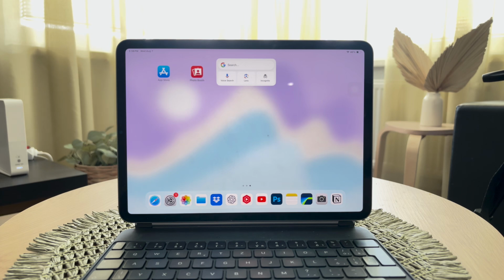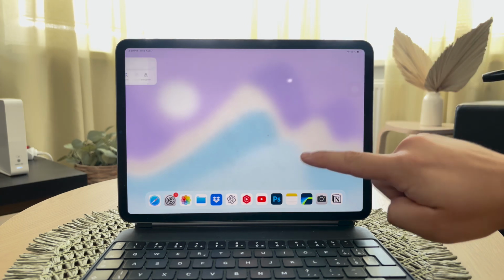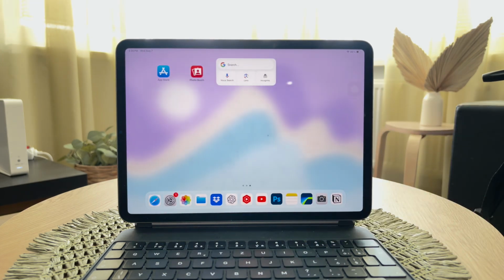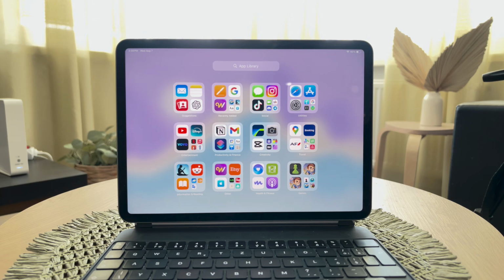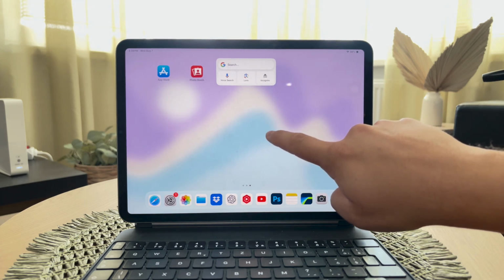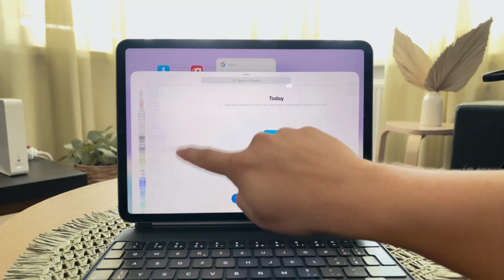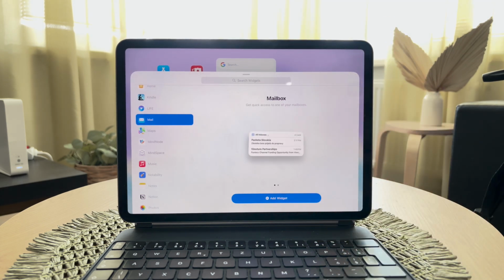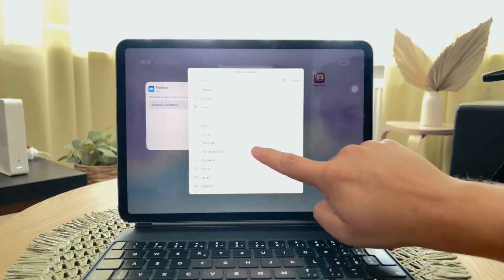How to Create Email Widget on iPad (tutorial)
In this video, we’ll show you how to create an email widget on your iPad for quick and easy access to your inbox. Follow our step-by-step guide to add the widget to your home screen, customize its appearance, and make the most of its features. Ideal for those looking to enhance their productivity and stay organized.